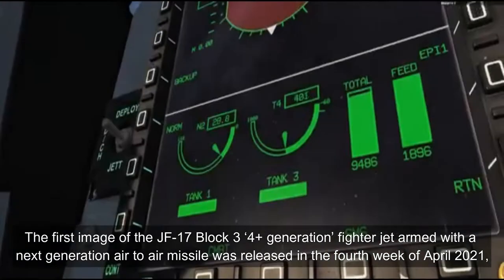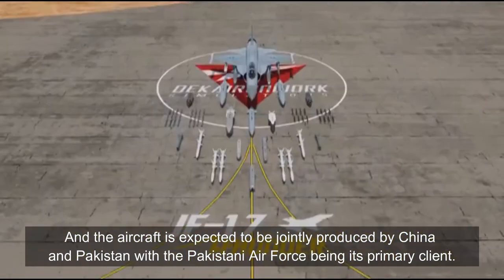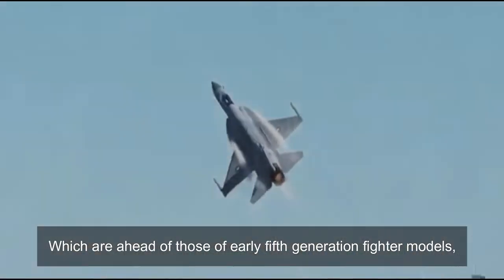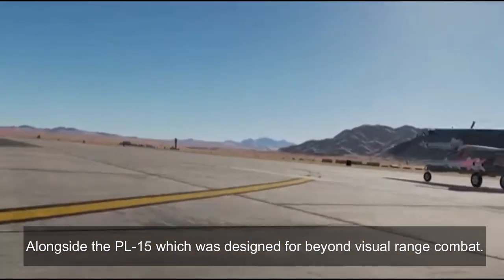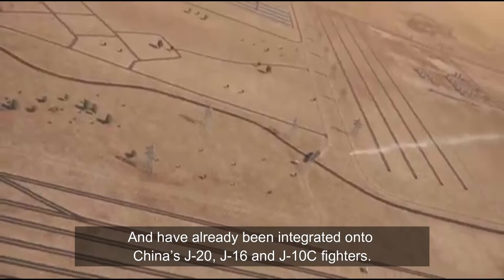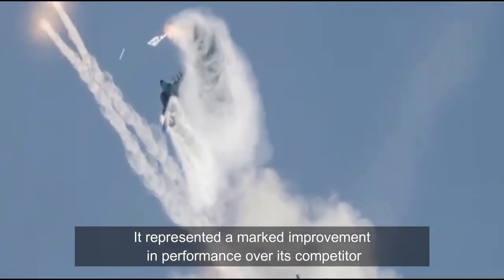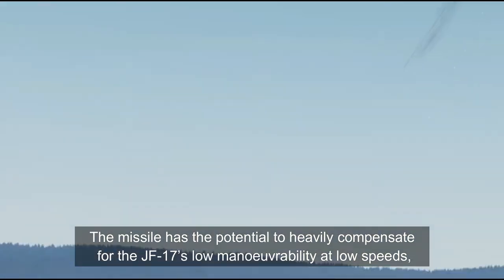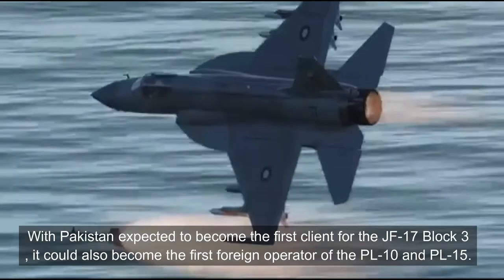Pakistan Added New Engine & Missile In JF-17 Block III | JF17 thunder block 3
The first image of the JF-17 Block 3 ‘4+ generation’ fighter jet armed with a next generation air to air missile was released in the fourth week of April 2021, with a prototype of the fighter seen carrying two Chinese built PL-10 short range missiles. The new JF-17 fighter variant was first unveiled in December 2019  And the aircraft is expected to be jointly produced by China and Pakistan with the Pakistani Air Force being its primary client. Jf 17 thunder  benefits from a radar cross section reducing airframe, a more powerful AESA radar and a new more powerful engine. The JF-17 Block 3’s new avionics suite, which include helmet mounted sights and heads up displays Which are ahead of those of early fifth generation fighter models, And these are key to facilitating effective use of new more advanced classes of missile.